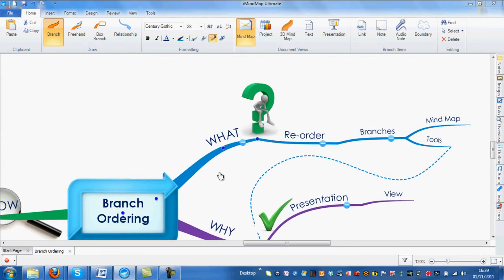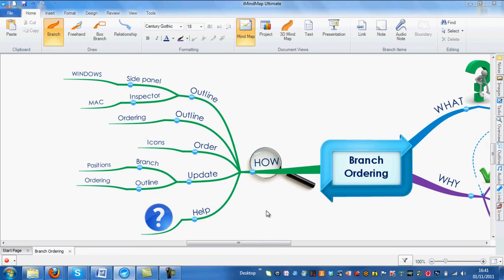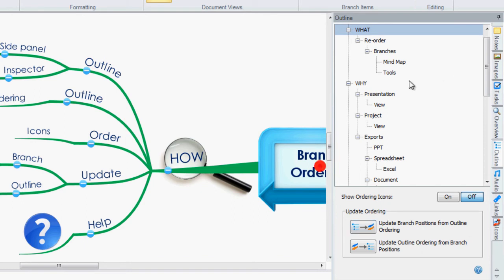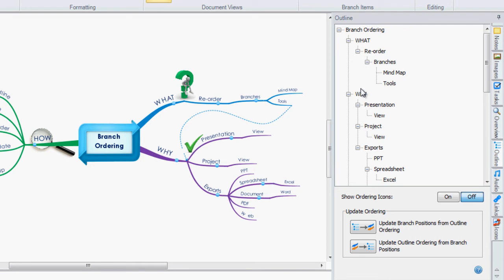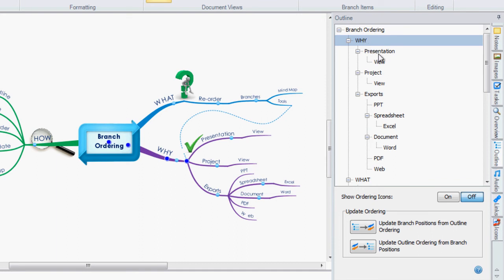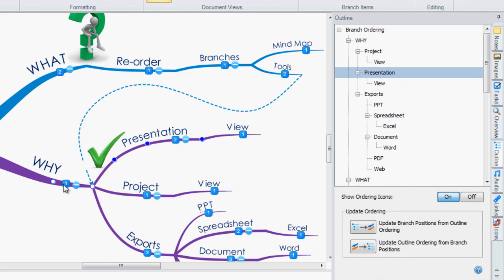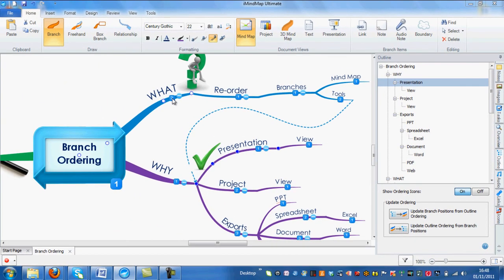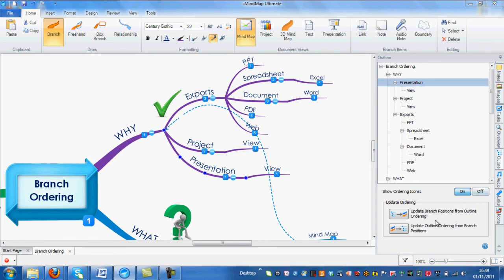iMindMap 5 - Branch Ordering